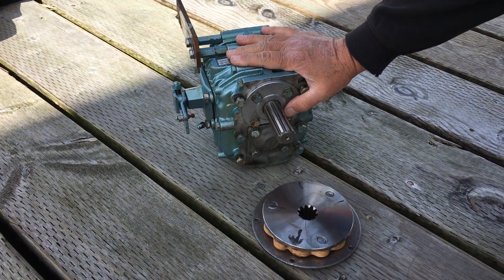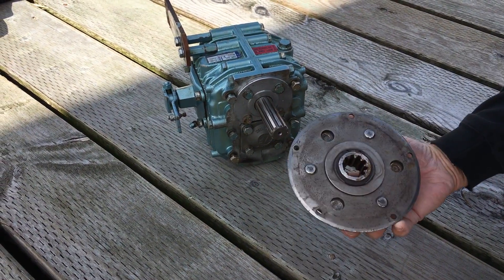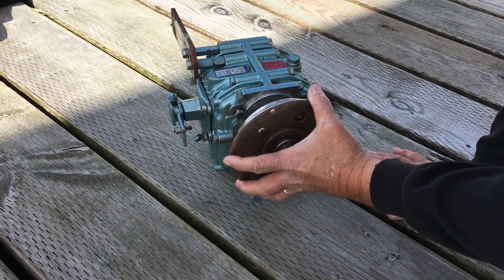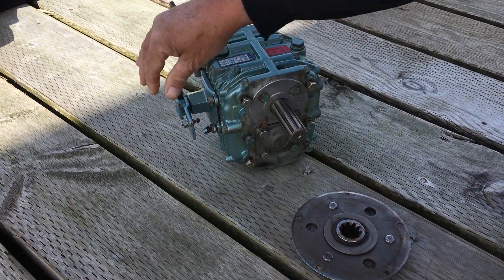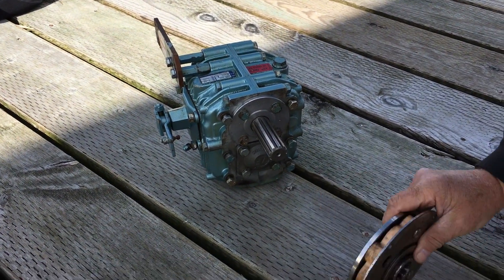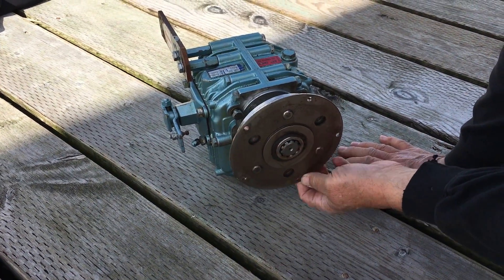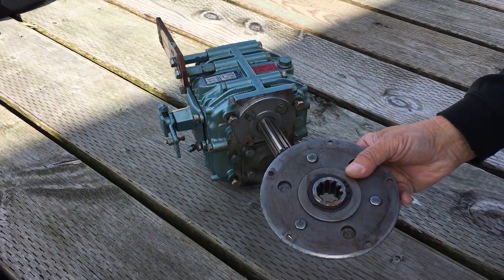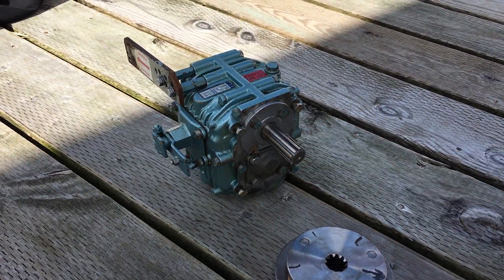ZF Hurth Damper Clatter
The damper plate is the likely cause of the annoying gear clatter on the ZF Hurth transmission, especially at idle power, on the Catalina 34 and 36, and other sailboats.